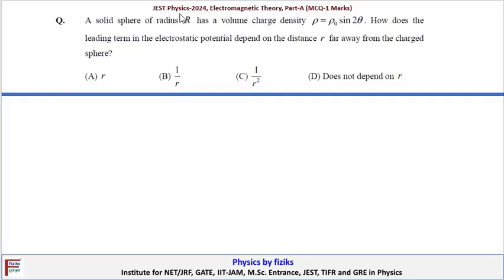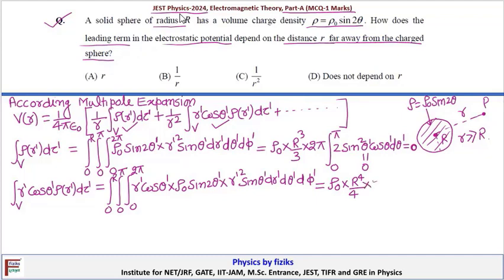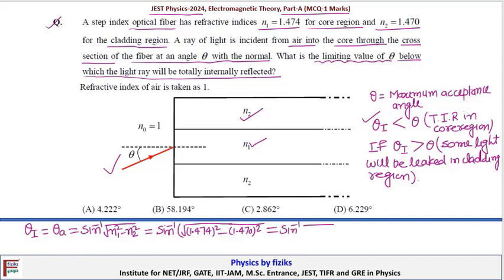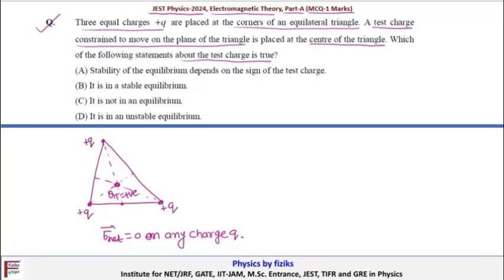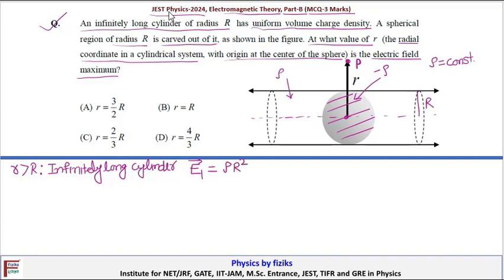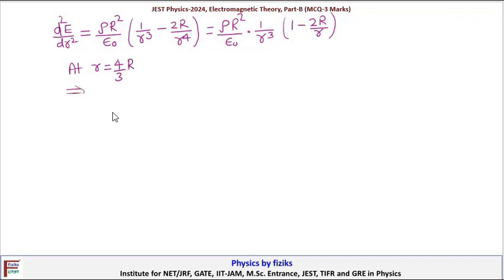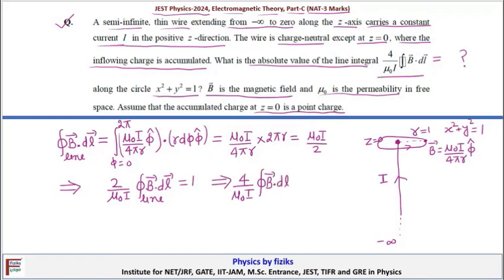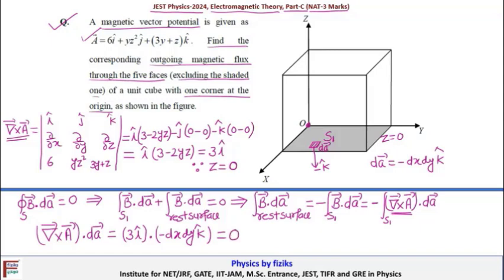JEST Physics 2024 Full Solution of Electromagnetic Theory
In This Video We Will Discuss Solution of JEST Physics-2024,
Questions Based on Full Solution of Electromagnetic Theory

Physics by fiziks introduces Regular classes for aspirants preparing for IIT-JAM/ IISc, JEST, TIFR, M.Sc. Entrance - 2025 Exam
Starting from: 22nd April, 2024.

• Career Guidance
• Personal Mentoring